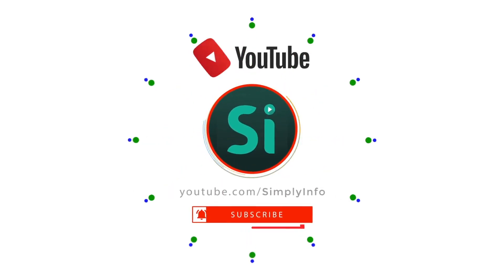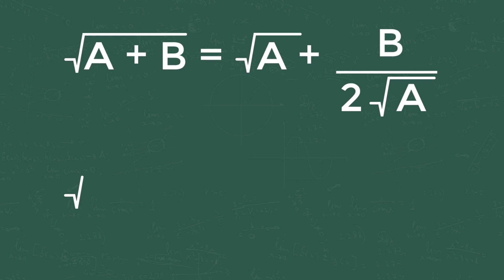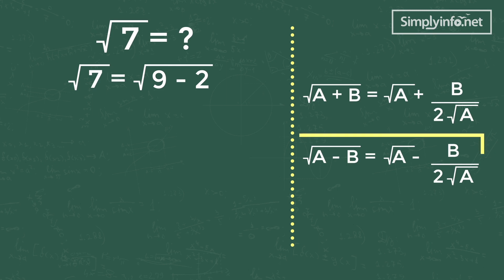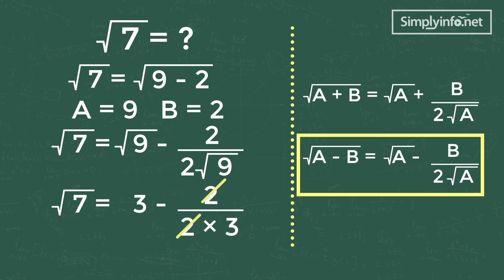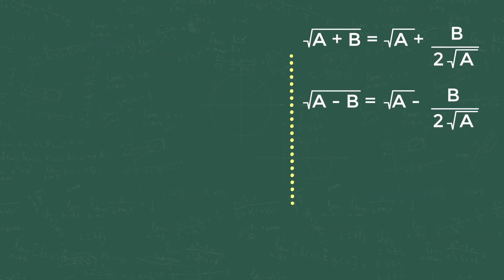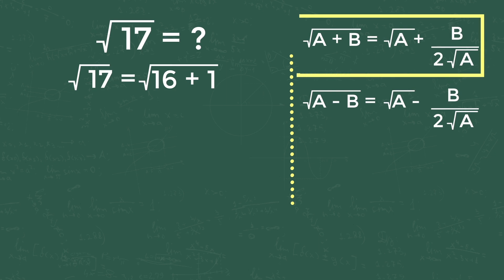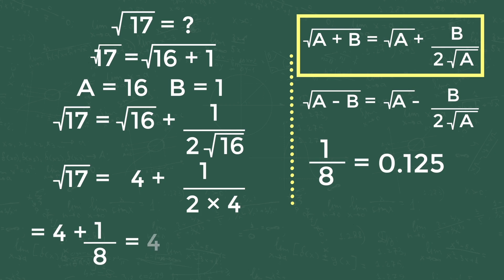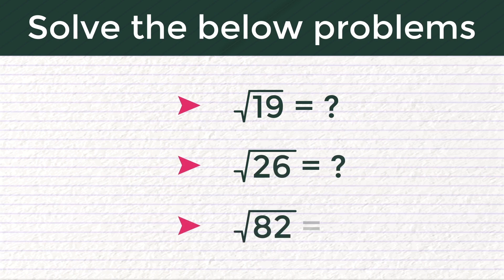Square Root of any Non Perfect Square Number in 3 seconds | Vedic Math Tricks | Competitive Exams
Square root of any non perfect square number in 3 seconds for competitive exams. Speed Vedic Math Tricks Shortcut Video on YouTube editor. Best non perfect square root trick in English video for solving any non perfect square number in 3 seconds.

Team SimplyInfo.net